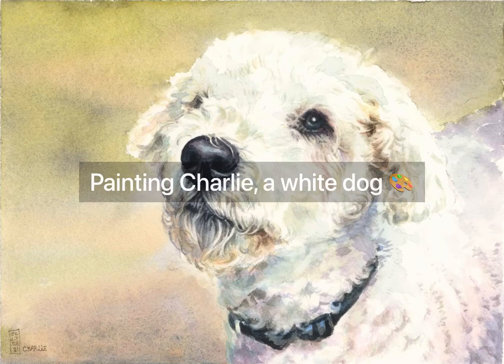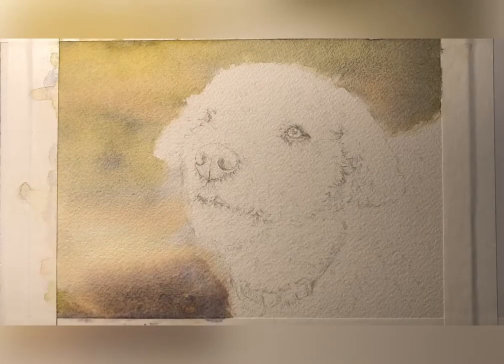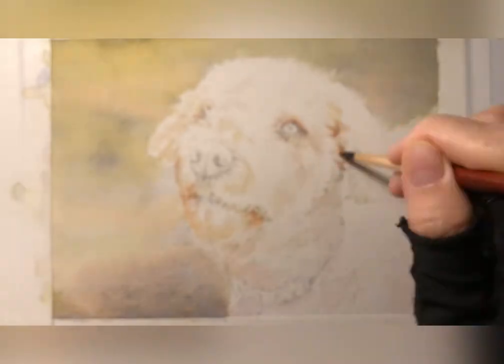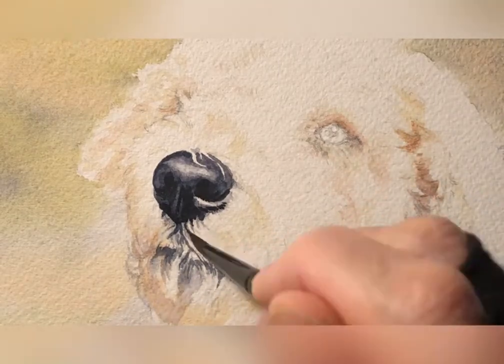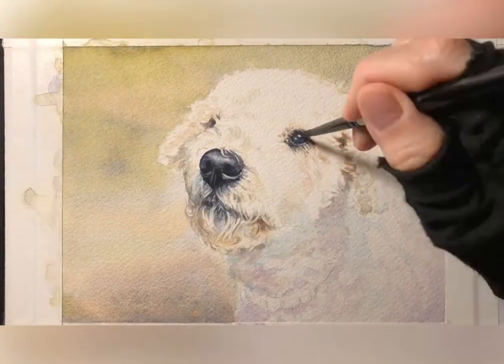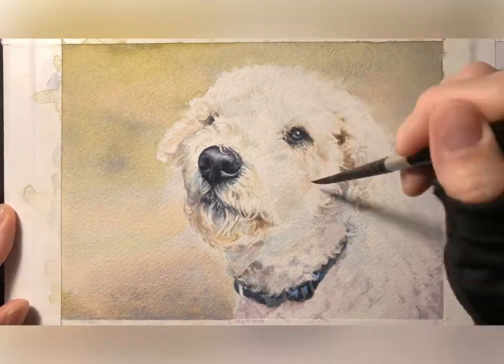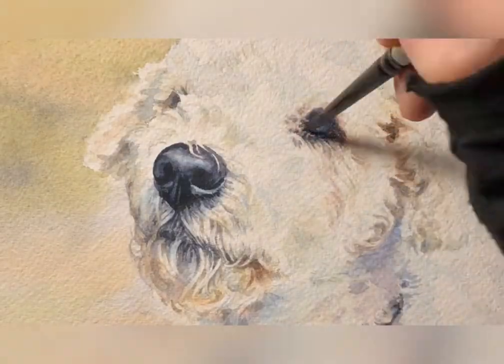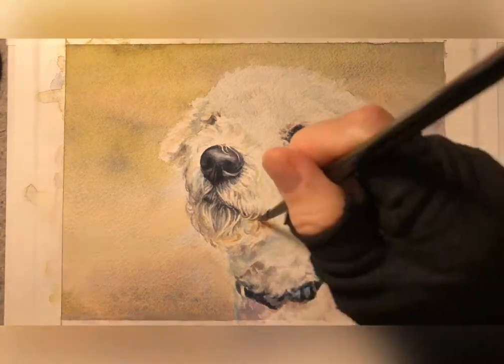Painting a White Dog Without Using White Paint!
How does one paint a white dog without using any white paint? In this timelapse video I talk about how I approach a watercolor portrait of a white dog named Charlie. I touch on the different techniques I use: wet-on-wet, glazing and layers, and especially lifting pigment. Charlie was almost 16 when I did this commission - a real gentleman, and dearly loved by his family. Painty-painty- painty!

Charlie portrait is 5 x 7". More of my fine art and portraits of pets and children

I used:
Arches 100% cotton cold pressed paper 140 lbs.
Silver Black Velvet brushes: jumbo mop small, rounds 4 and 8.
Pinceton Neptune round 4.
Rosemary & Co. Eradicator brush.
Schmincke: Magenta. sepia, ultramarine blue,
Daniel Smith: Jane's grey, Moonglow.
M. Graham: Azo green, quin rust, cobalt violet, Payne's grey, manganese blue,